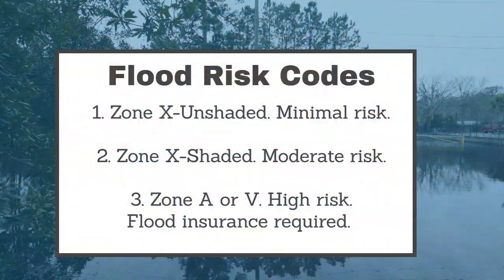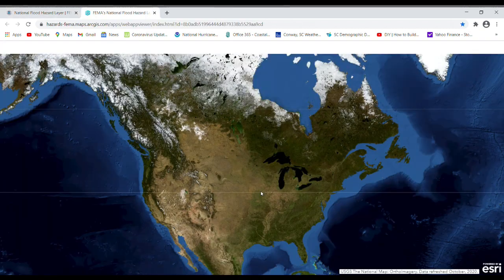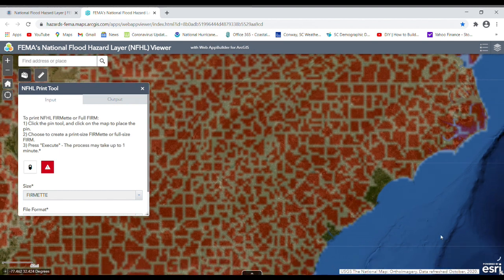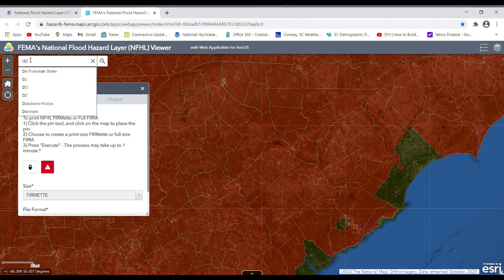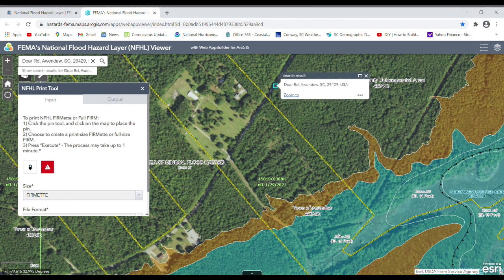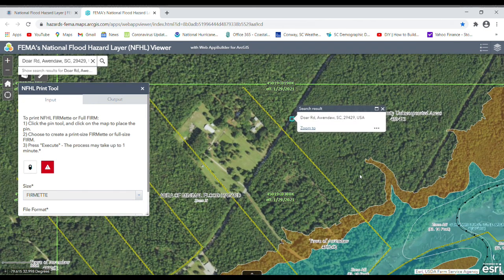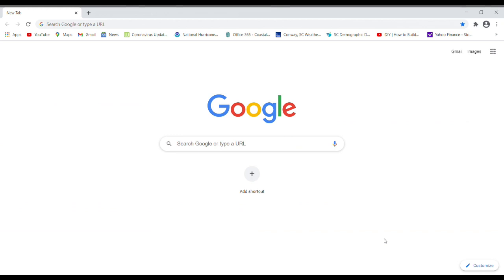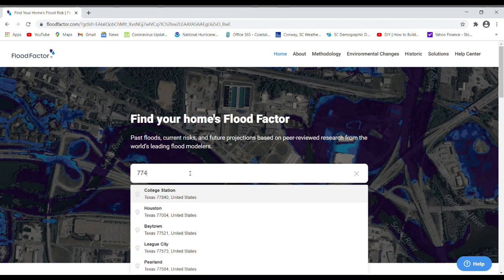FEMA Flood Maps: Access, Download, Print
Detailed guidance for navigating the FEMA web site and downloading and printing a free flood map for your property. Other free flood risk resources are also described.